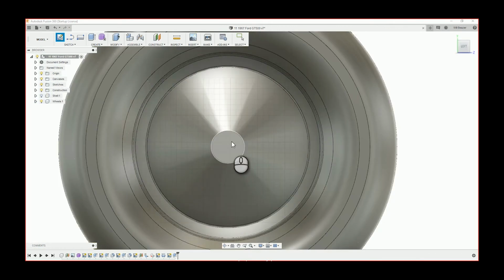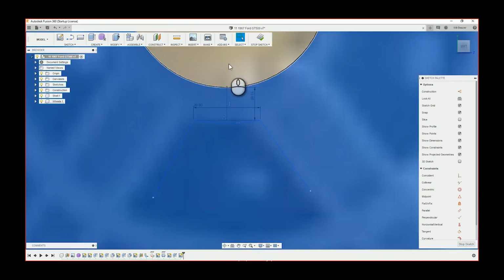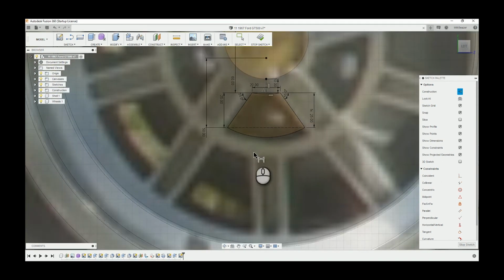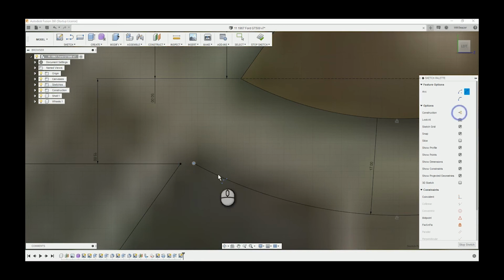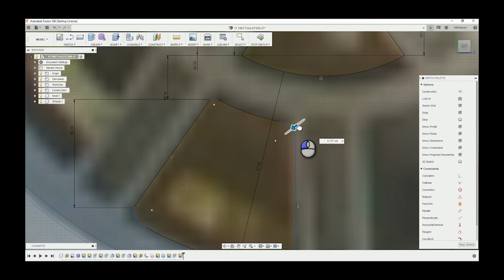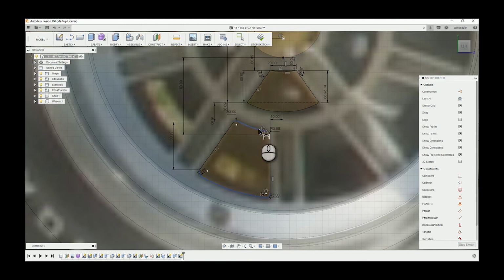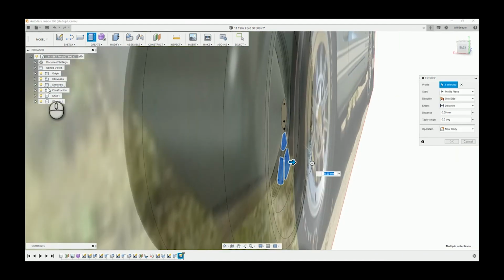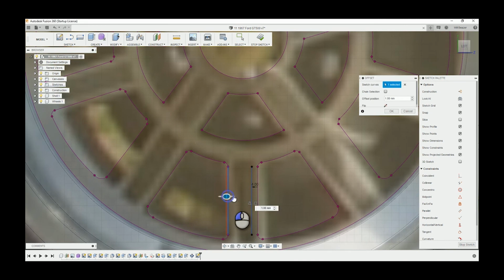Modelling a 1967 Shelby Mustang part 9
This episode covers detailing the wheel by using sketch constraints, speeding up the design process with key bindings and shows how you pattern features such as; cut extrudes. Hope you enjoy.